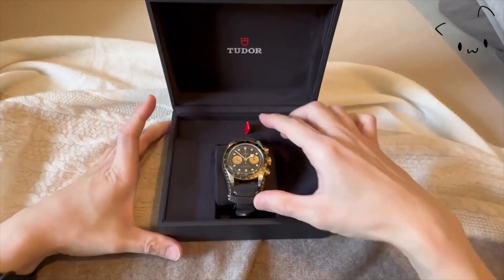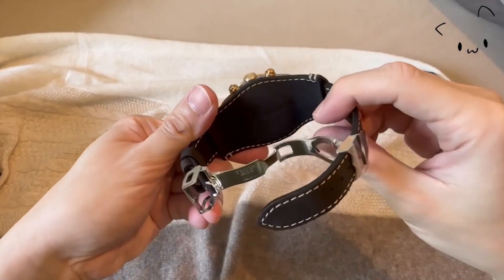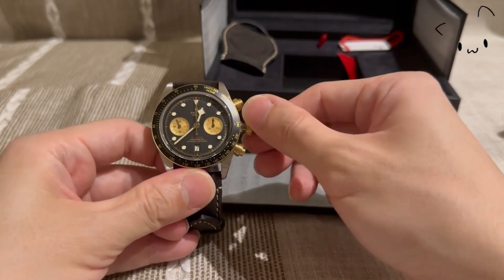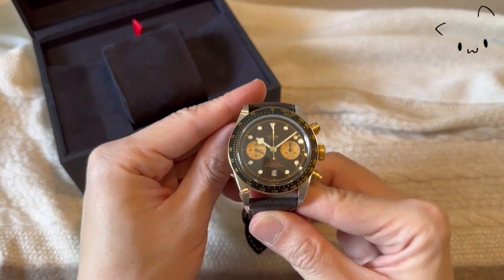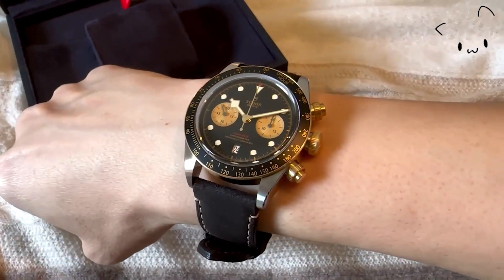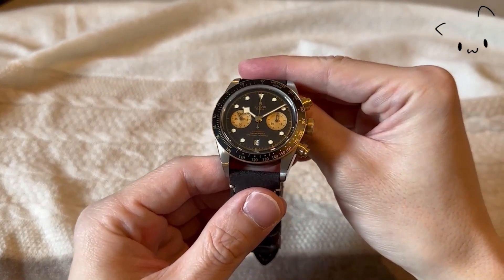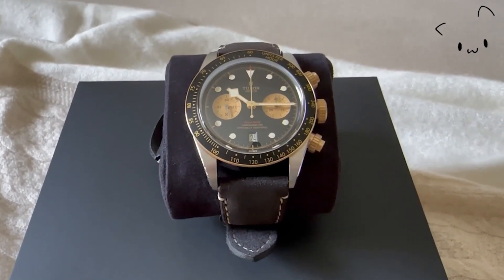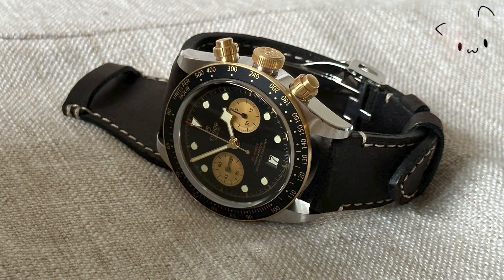Why I chose a Tudor Black Bay Chrono S&G ...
Why did I choose a 41mm Tudro Black Bay Chrono S&G?

In this video, I am attempting to explain my opinion, as well as some information about BB Chrono S&G.